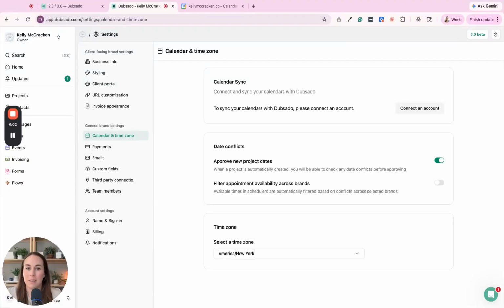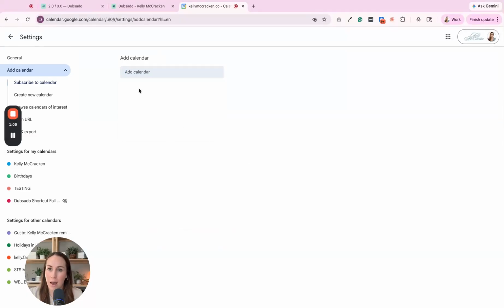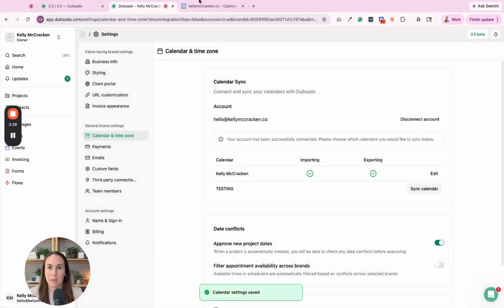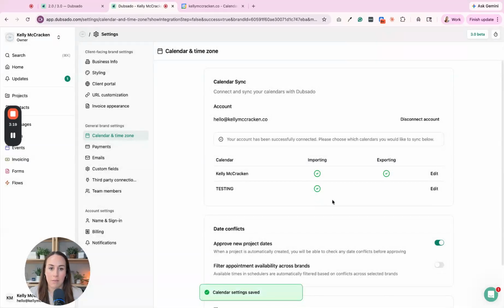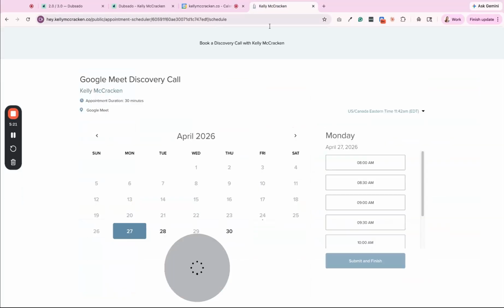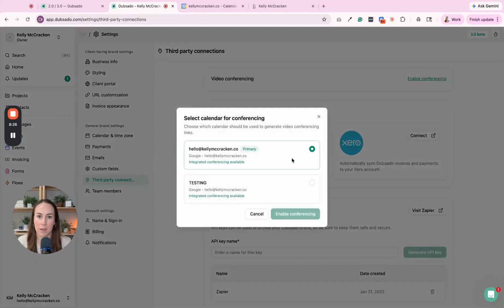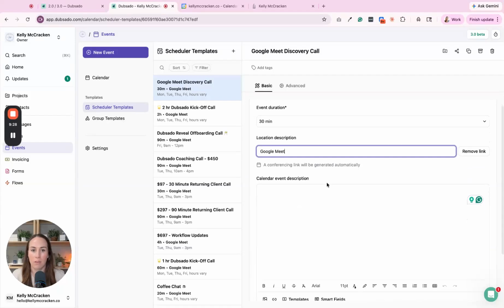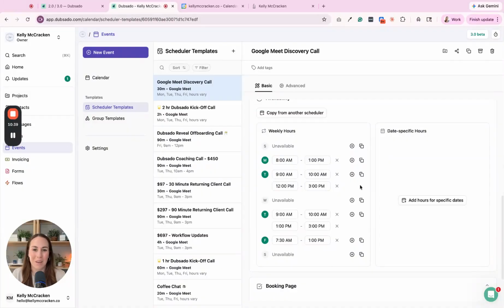Connecting Multiple Google Calendars to Dubsado 3.0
If your calendar isn’t set up correctly in Dubsado, your entire client experience starts to break down.

In this video, I’m walking you through exactly how to connect your Google Calendar to Dubsado so your availability is accurate, your scheduler works the way it should, and you stop worrying about double bookings.

Because this isn’t just a tech step.
It’s what allows your system to actually work for you.

Here’s what I cover:

How to connect your Google Calendar to Dubsado
The one-calendar limitation (and how to work around it)
How to sync multiple calendars (business + personal)
Importing vs exporting (and what you actually need)
How to make sure appointments block off your availability
Why “busy” vs “free” matters more than you think
How to test your scheduler so you know it’s working
Setting up automatic Google Meet links for client calls

When this is set up properly, your calendar updates itself, your clients only see real availability, and your system runs without you constantly checking it.

If you’ve been manually managing your schedule or second-guessing your setup, start here.